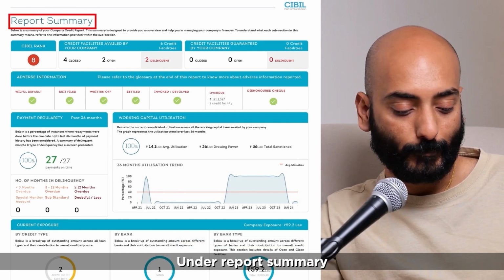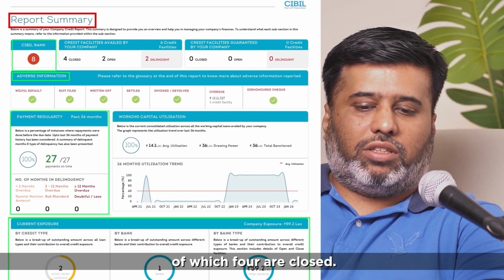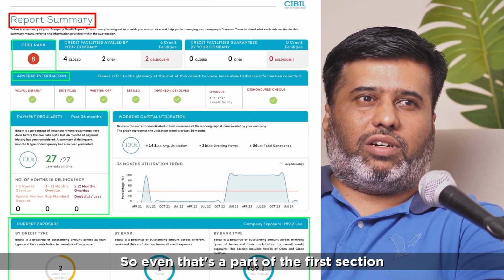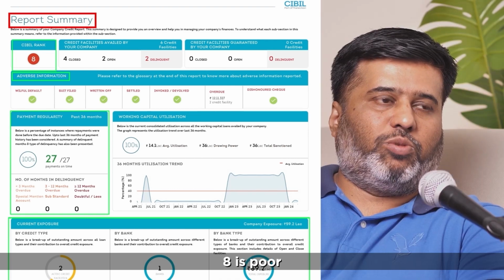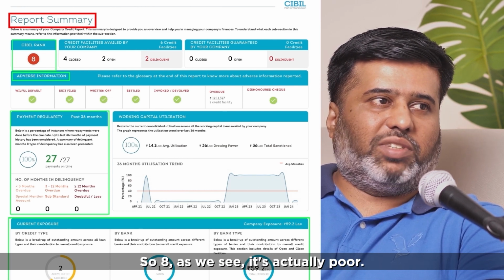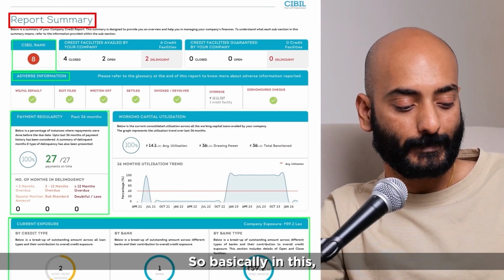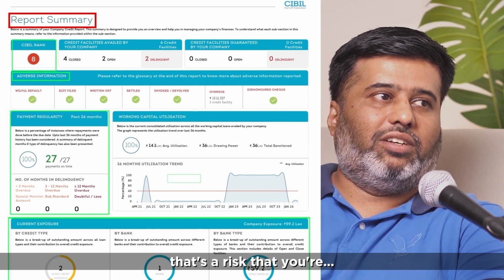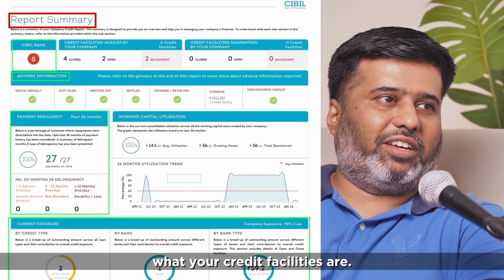See What's in Your Credit Report Summary | Business Credit Report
Explore the intricacies of Credit rankings for microenterprises as we delve into credit report summary.

Get your Credit score repaired now.